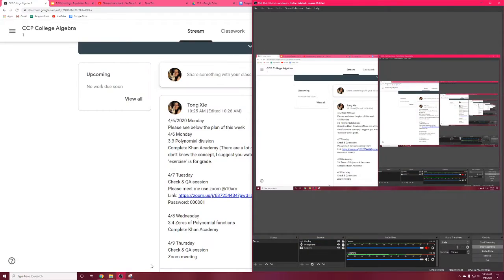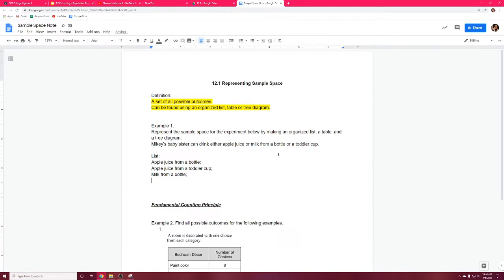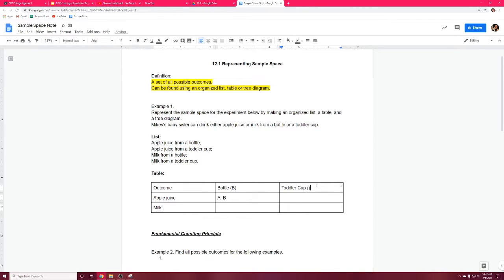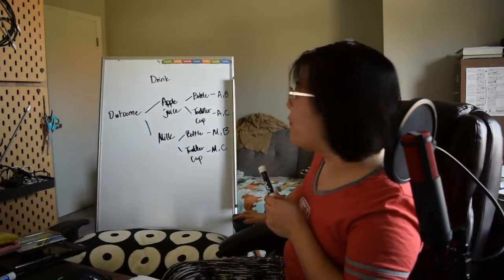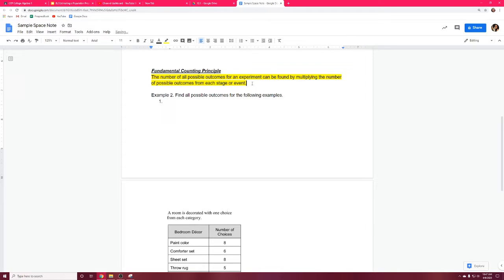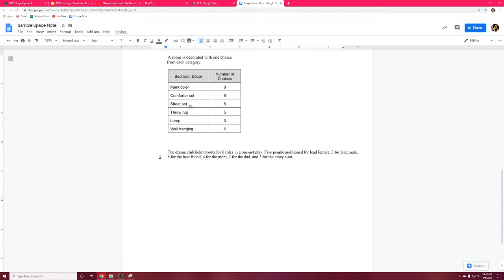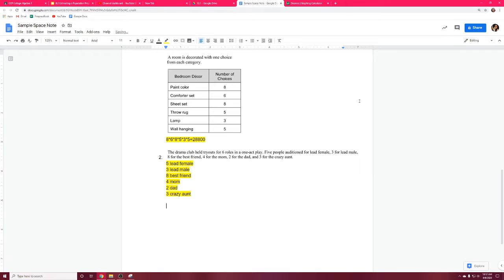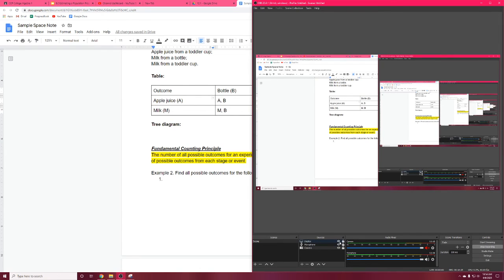Geometry 12-1 Representing Sample Space with example